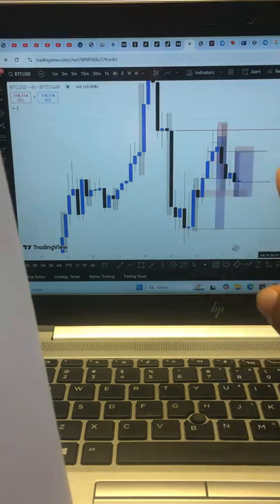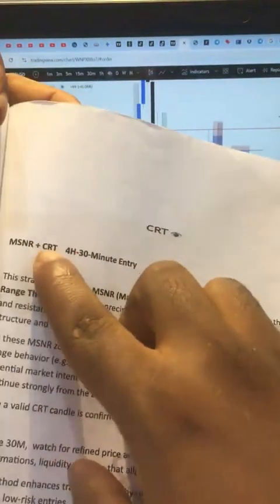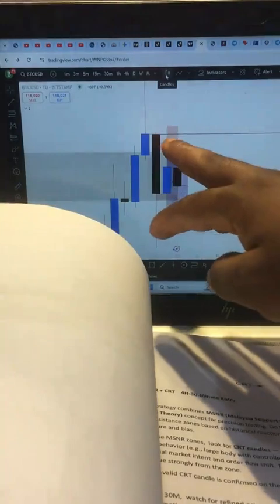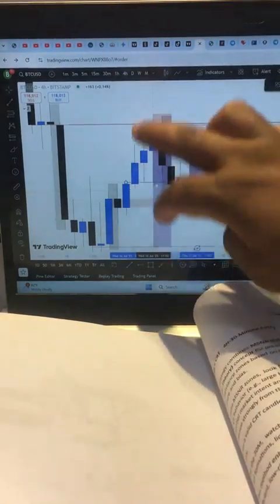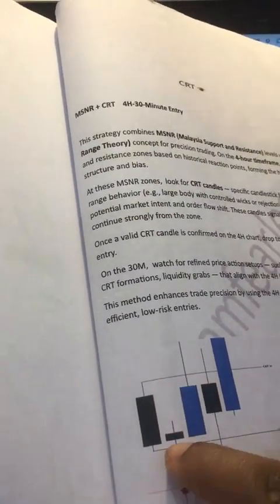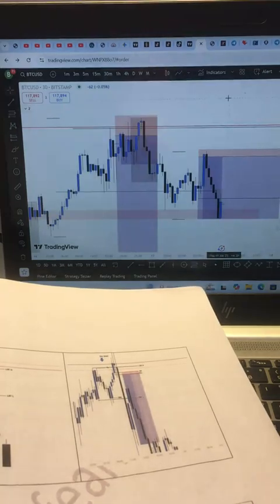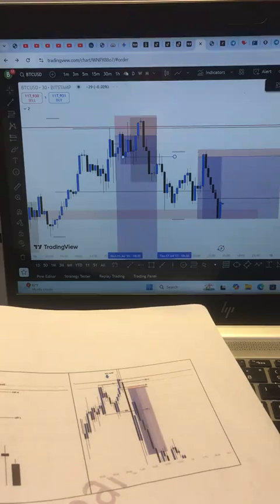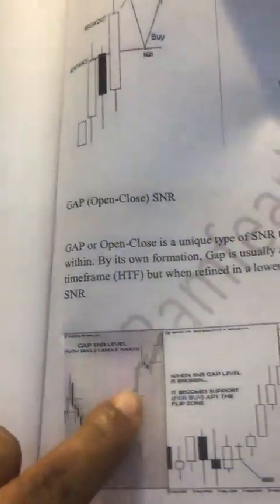msnr 4h + 30m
In this video, I break down the market structure on MSNR using the 4-hour and 30-minute timeframes. Watch closely as I share key support & resistance levels, entry zones, and sniper-precision setups that could guide your next trade.